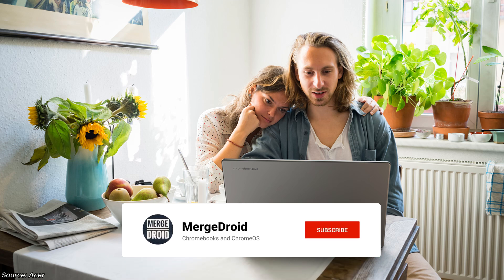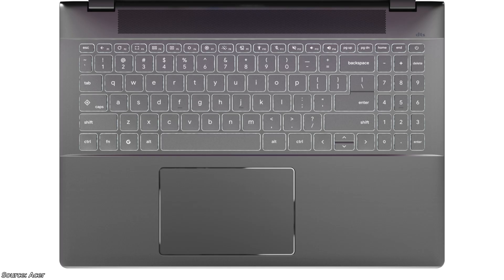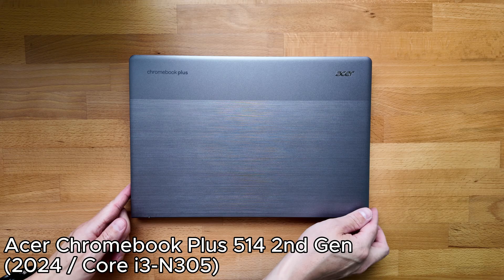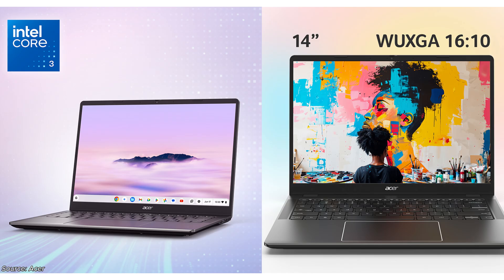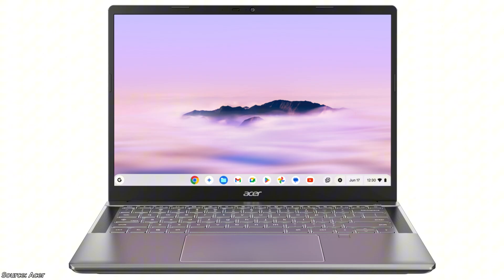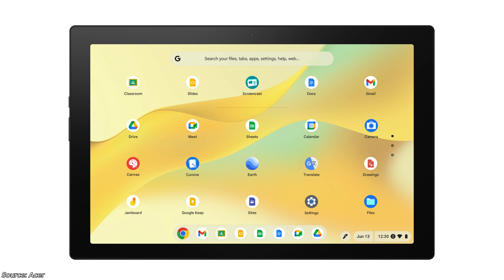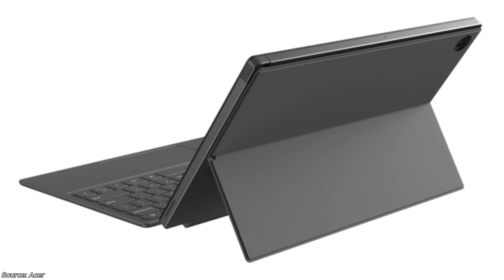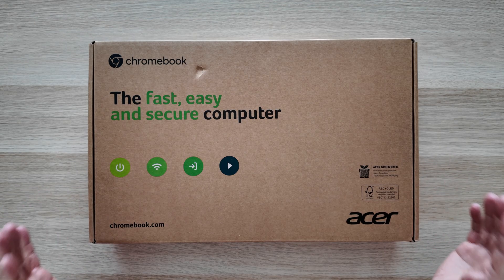Acer's NEW Chromebooks for 2025!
Acer are releasing 7 new Chromebook models, starting with the first in May 2025.  These will be a mix of Chromebook Plus for both consumers and the enterprise, as well as a Chromebook detachable.

In this video I'll take you through all we know in advance about the new 2025 Acer Chromebook Plus 516, Acer Chromebook Plus 514 and the Acer Chromebook Tab 311.  This includes the technical specs and starting pricing.

Timestamps:
00:00 Intro to new Acer Chromebooks for 2025
00:07 Acer Chromebook Plus 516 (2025)
00:41 Display, keyboard and WiFi updates for all 2025 Acer Chromebook Plus models
01:43 Acer Chromebook Plus Enterprise 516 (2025)
02:08 Acer Chromebook Plus 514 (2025) and Acer Chromebook Plus Enterprise 514 models
05:05 Acer Chromebook Tab 311 Detachable Chromebook